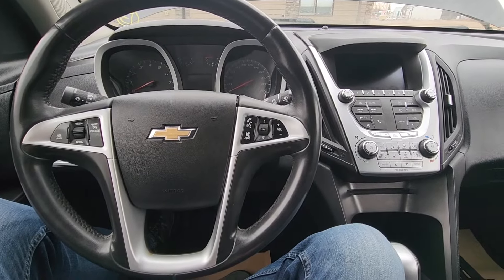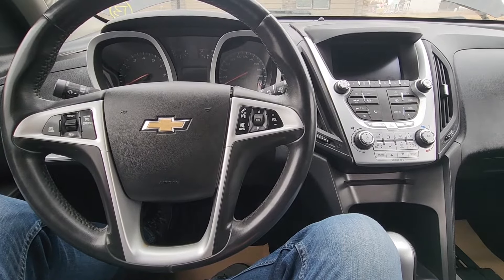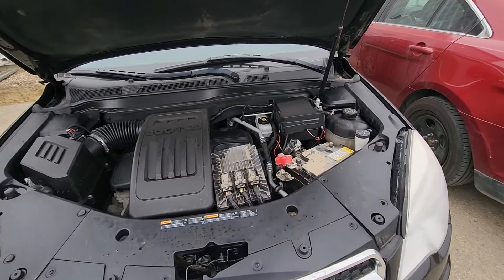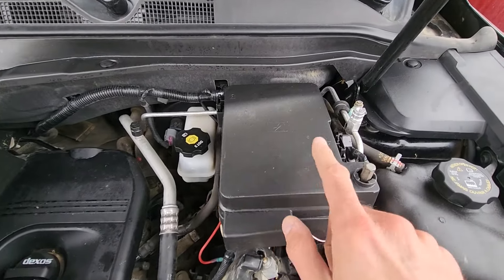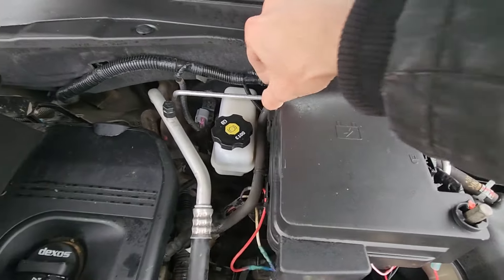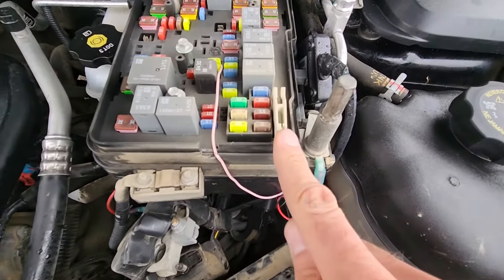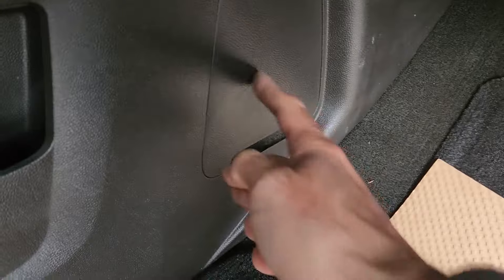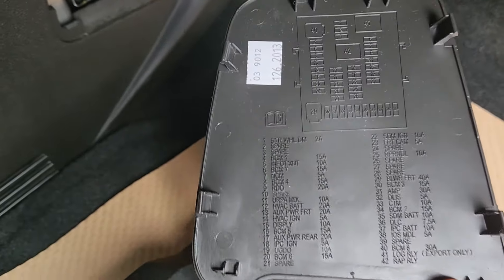Chevrolet Equinox - FUSE BOX LOCATION (2011 - 2017)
Short video on the location of both fuse boxes (junction boxes) on Chevy Equinox SUV ( 2011 | 2012 | 2013 | 2014 | 2015 | 2016 | 2017 | LS | LT | LTZ ).

First and main fuse box TIPM is located under the front hood on the driver's side. It is very easy accessible. To reach the fuses remove the cover. On the back side of the cover you will have a fuse diagram. Also there will be a fuse puller which can be used to remove any of the smaller fuses.

Second fuse box is in the passenger's cabin next to the passenger's left foot. To access the fuses pull the cover towards yourself. Again on the back side of the cover you will have a small fuse diagram.